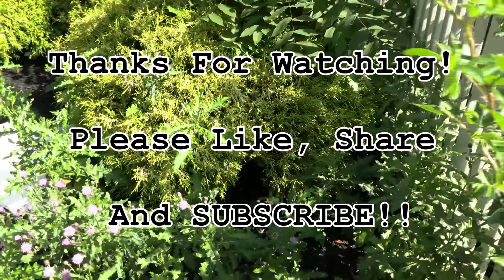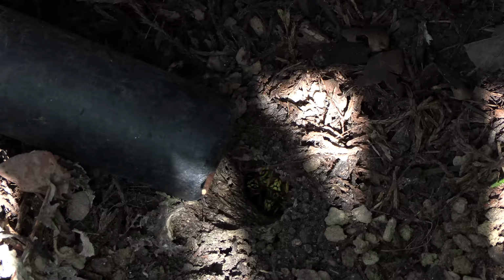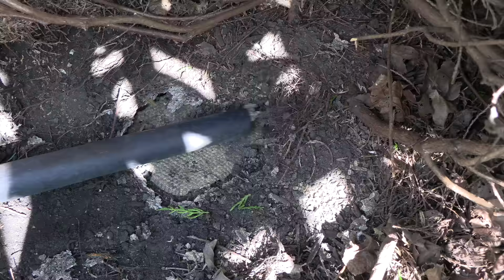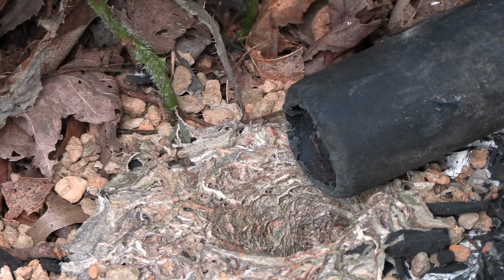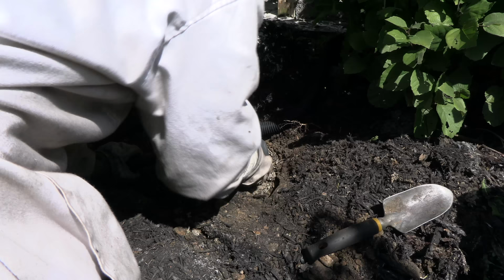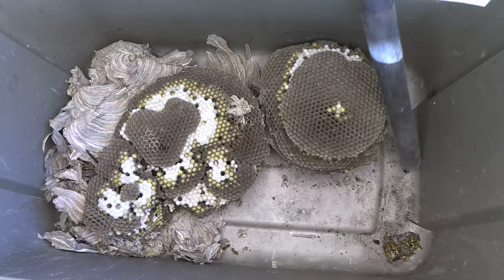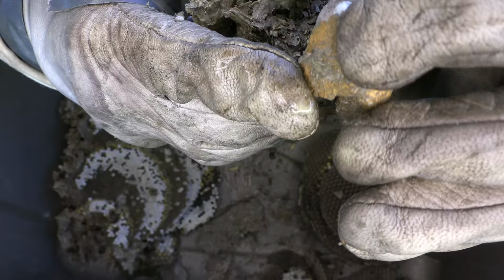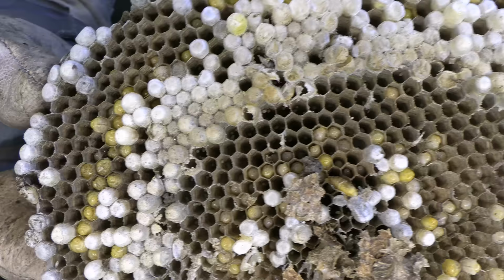Yellow Jackets MASSIVE GROUND NESTS Wasp Nest Removals Stings ASMR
2 Massive Yellow Jacket ground nests Removed after receiving 3 stings! These nests were both 2 of the largest ground nests I have ever removed! Total removal process took about 2.5 hours and was one of the most intense removals due to the astounding volume of adults! Collectively I guesstimate there were over 5,000 individuals in these nests!!

After getting the nests home, I spent an hour or so breaking the nests down and getting some comb together for the girls! My chickens love some larger yellow jacket larvae! Well, they got it in this nest! Some interesting features are the stones and the roots incorporated into the construction of the nests! All-in-all, a great removal and some cool shots of an awesome species! Stings included! HAHA!